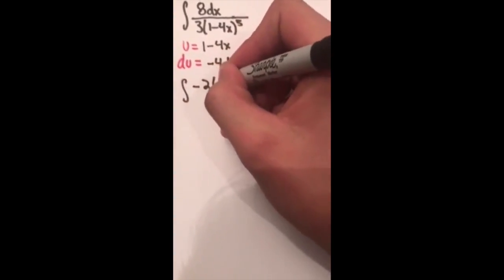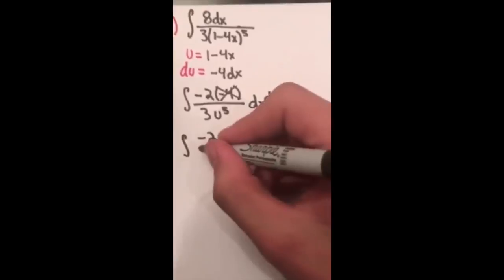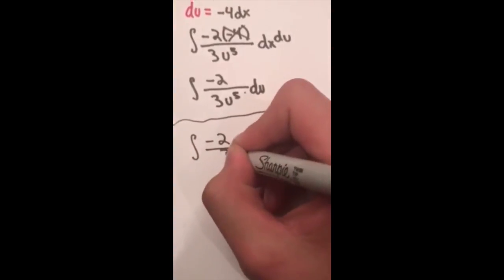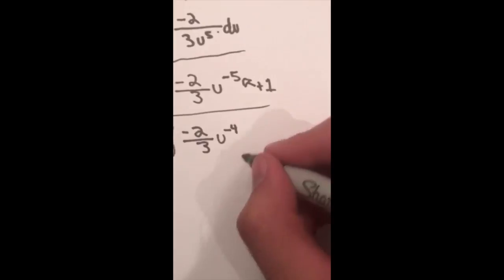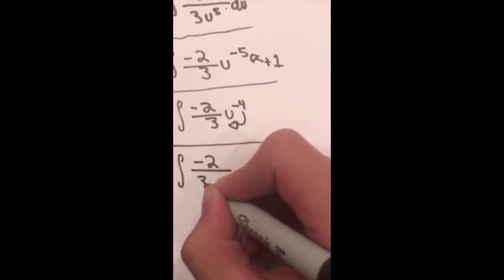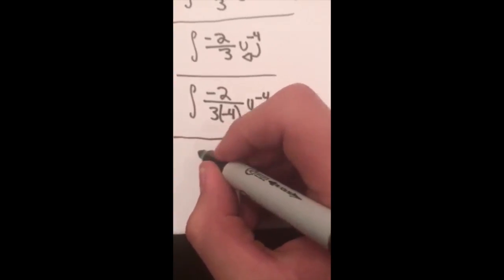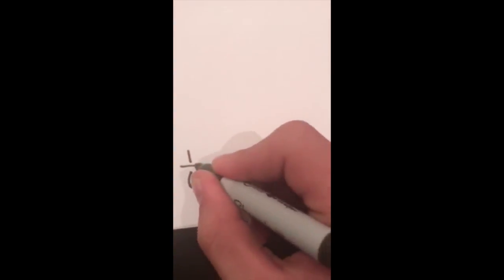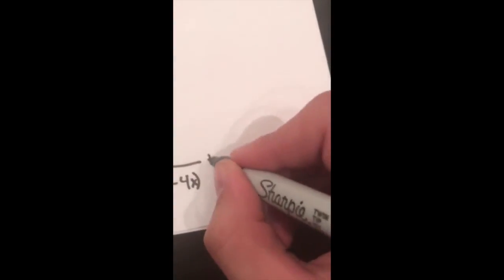math6.2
This video is about math6.1